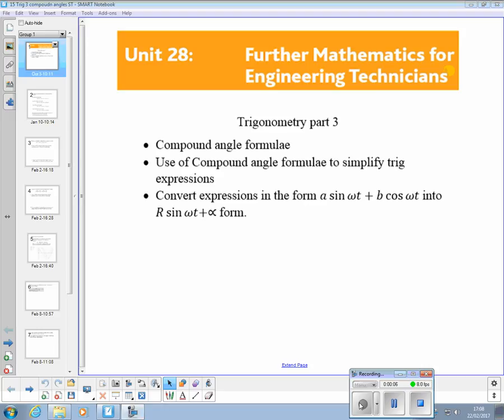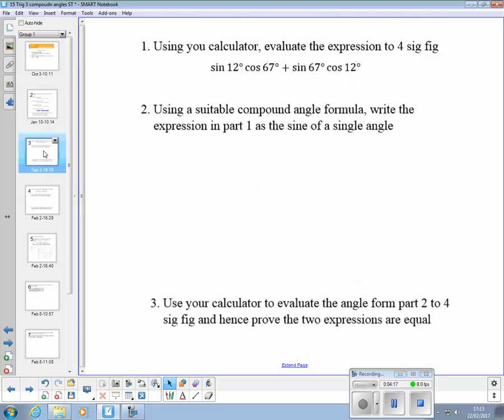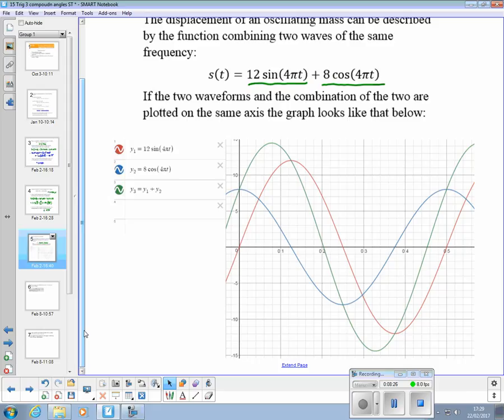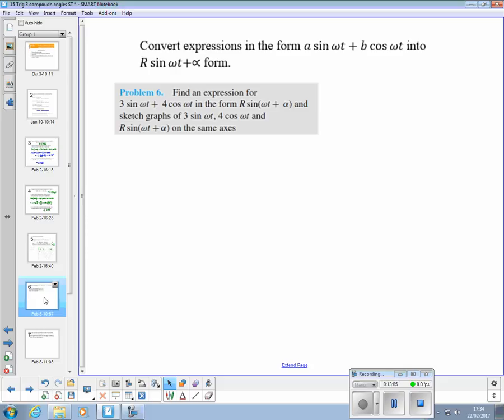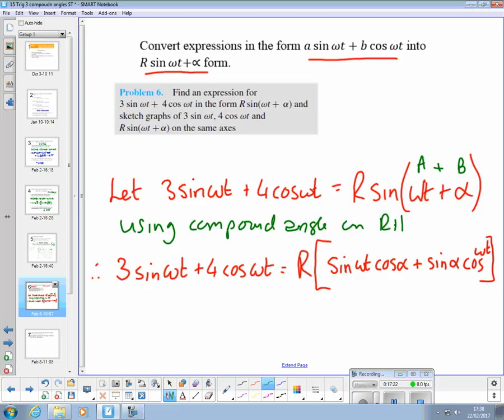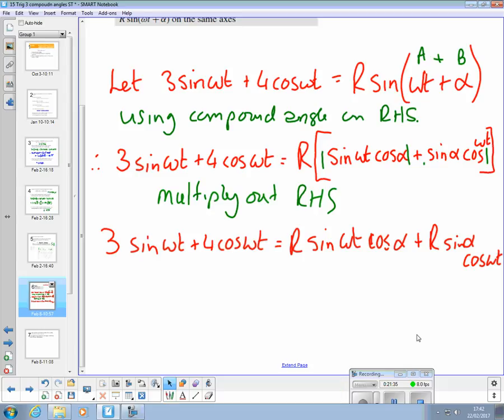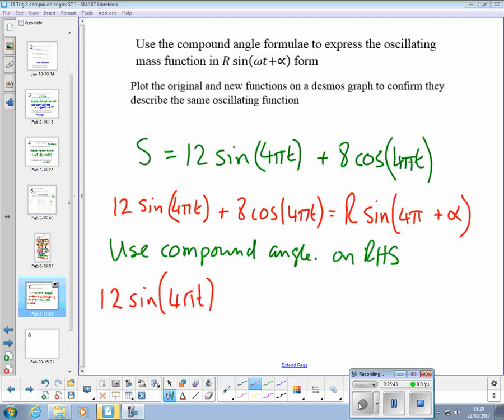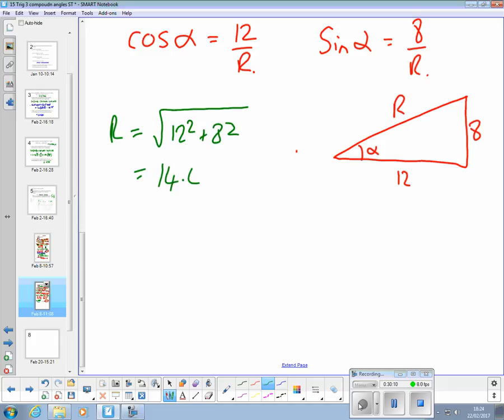22nd Feb Compound Angle Formulae